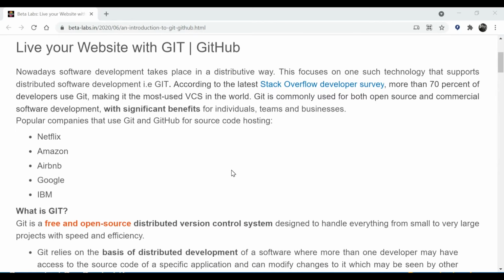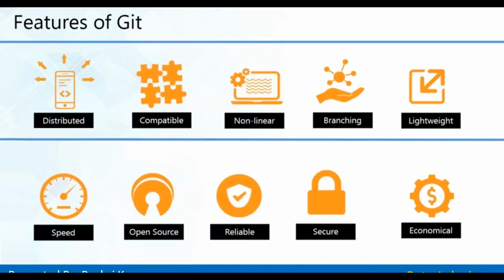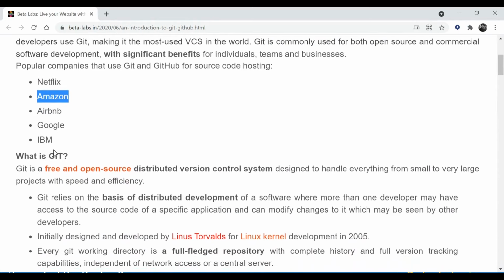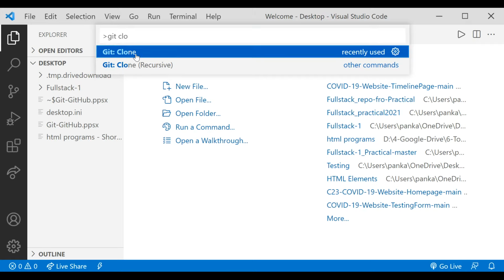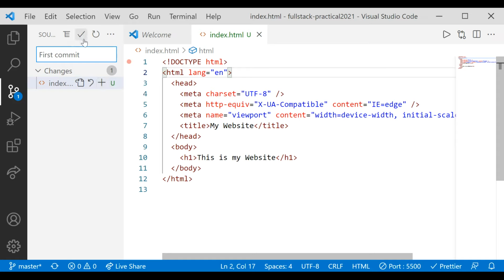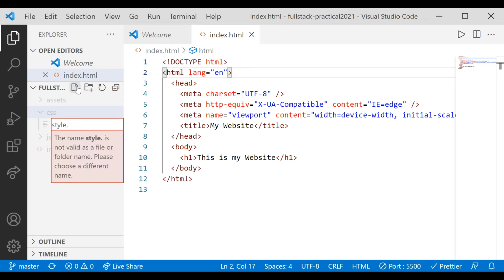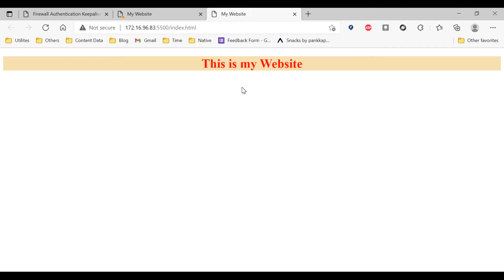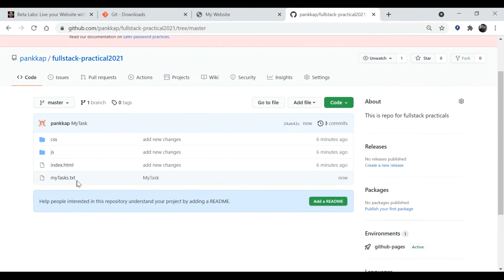#5 Live Your Website using Git & Github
In this video, I am going to discuss how to make your website live using Git and Github. Also discussing What are the main difference between git which is a version control tool and Github which is a cloud based hosting platform. I am using VS Code Editor for synchronizing the project between local and remote repository.